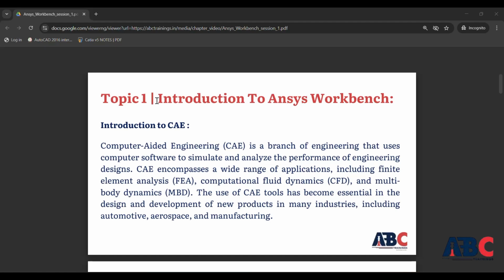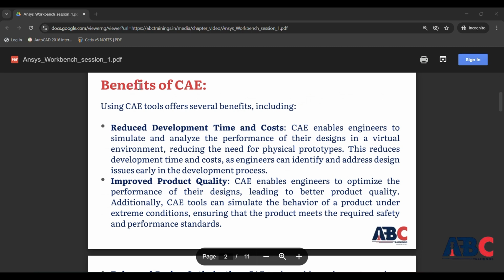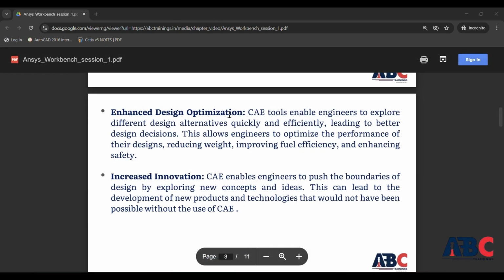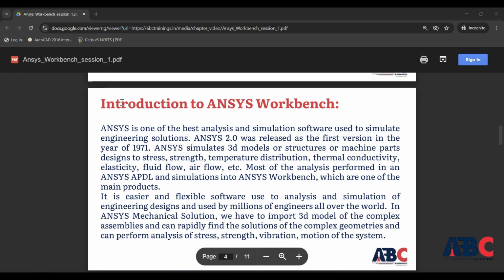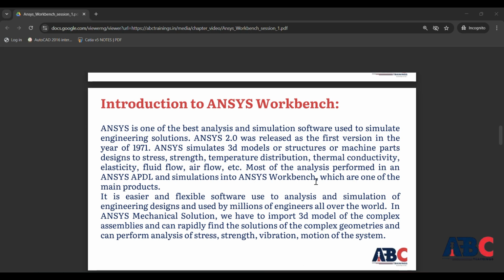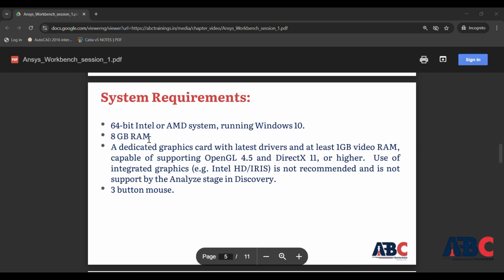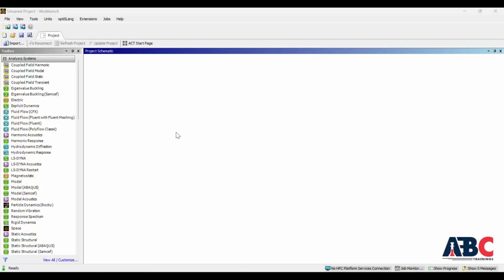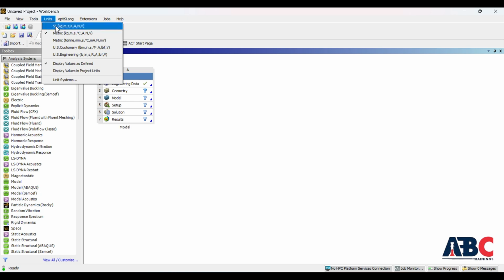ANSYS WORKBENCH ESSENTIAL FOR BEGINNERS GUIDE- EPISODE 1